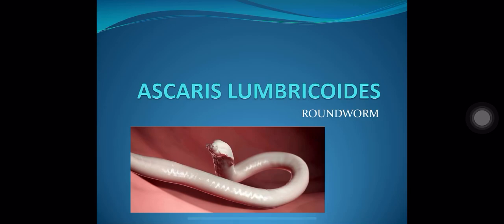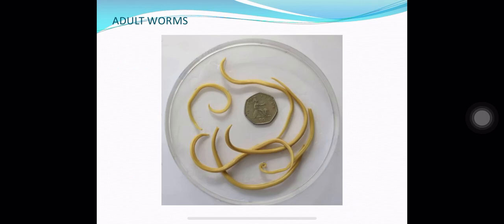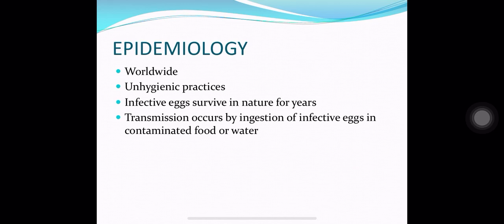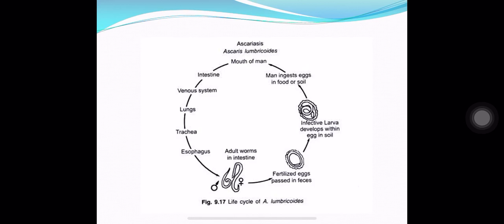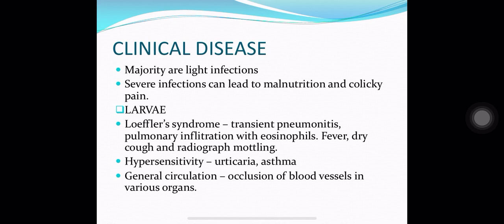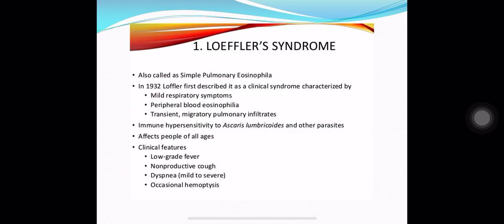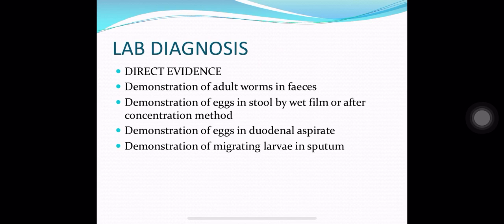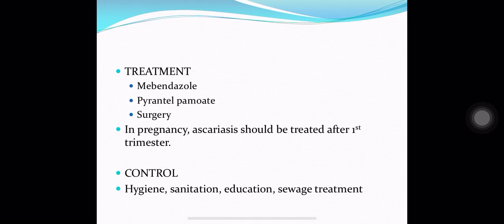Nematodes 3 Ascaris lumbricoides